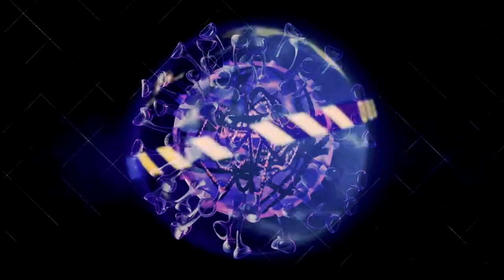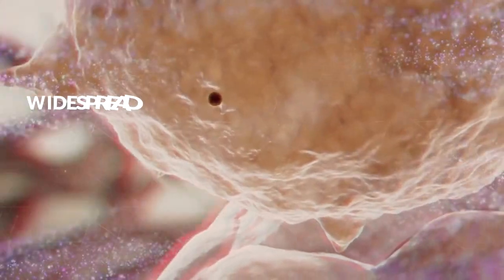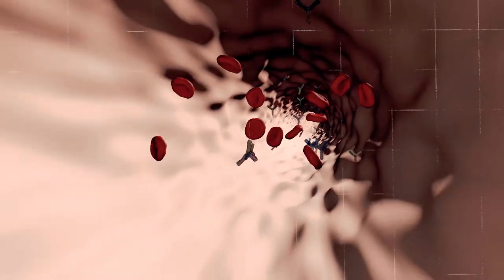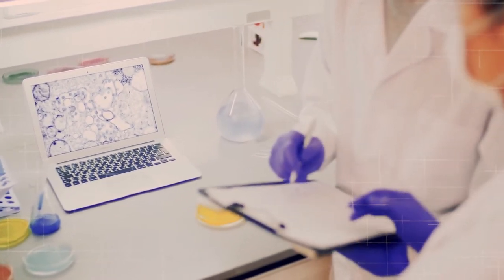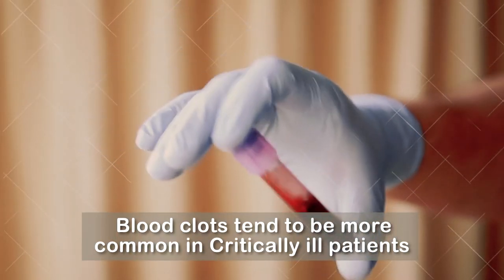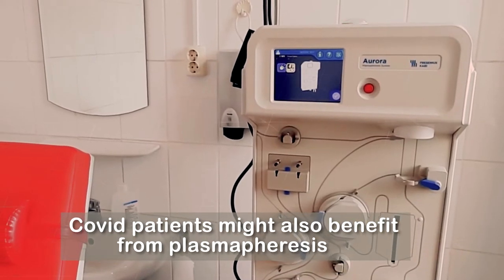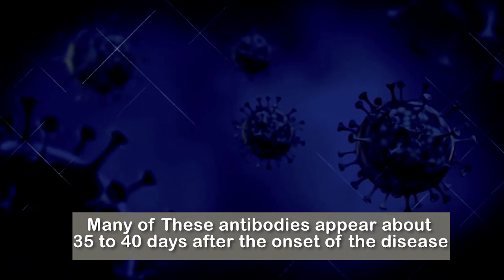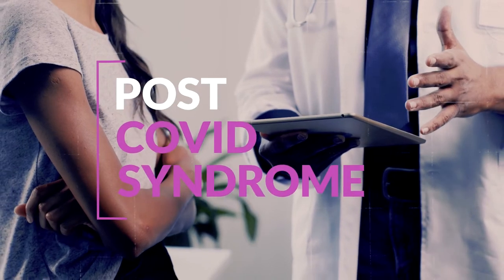Long-term Coronavirus Complications-AutoAntibodies, Latest Covid-19 research.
Auto-Antibodies are misguided antibodies that target proteins of the body, instead of viral proteins. When autoantibodies bind to self-proteins, they generate an immune response against them. This can disrupt their normal function, cause widespread inflammation & tissue damage, and lead to multiorgan failure. These self-proteins can be of the immune system, blood, kidneys, vessels, brain, lungs, or various other tissue. Rather than one type of autoantibody Covid-19 triggers the formation of different antibodies in the same patient.